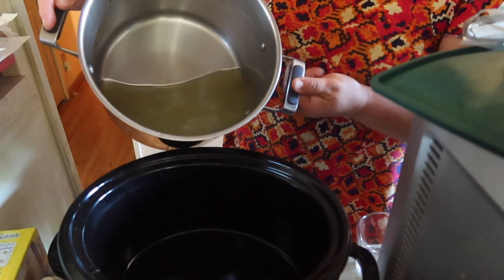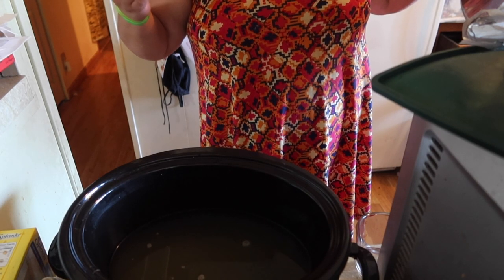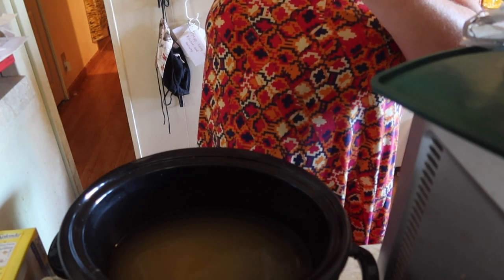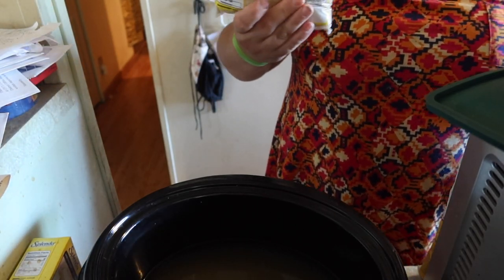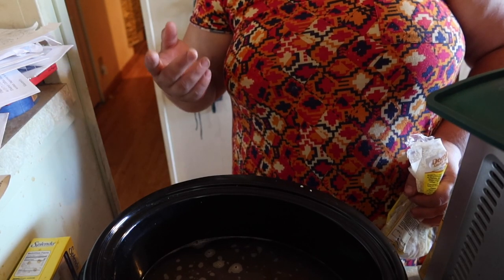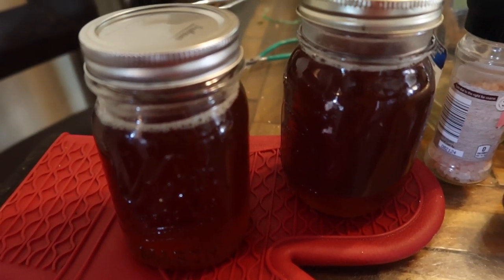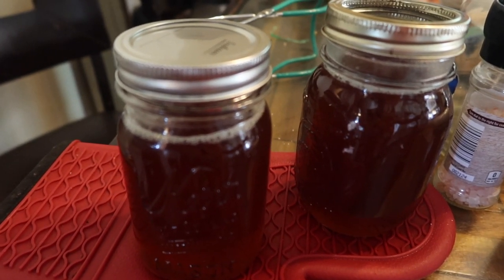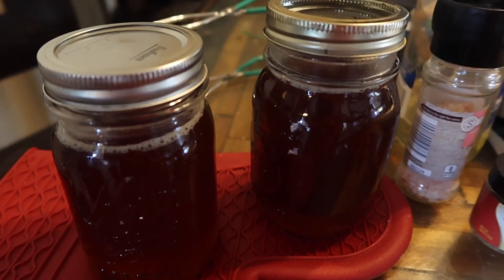Urban Homesteading Water Bath Canning Corn Cob Syrup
Come with our family while we partake the adventures of starting up and running our own business, watch while we learn how to make our own soft plastic fishing baits, we will show you how to as well as our triumphs and failures. follow our journey of breeding bearded dragons.This is a family channel full of family and adventure.

We are an average family that loves spending time with family and friends. We have 3 amazing kids that are active in teakwando. We like doing anything outdoors fishing, hiking, riding ATVs, and just getting out to explore. Come join us and be apart of our family.

You can now send us mail. Send us letter, pictures, drawing, etc, and well put you on a fan mail unboxing video. Make sure to address it to one of us (i.e. Mike Rowe, Krystal Rowe) and send it to: